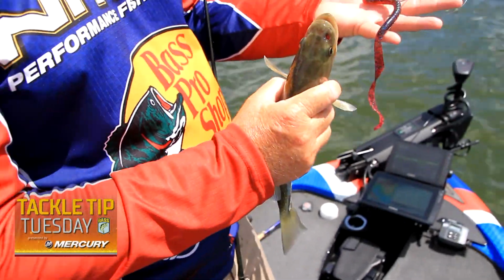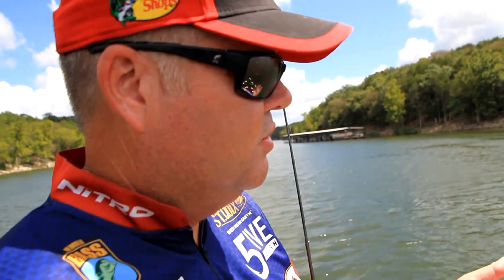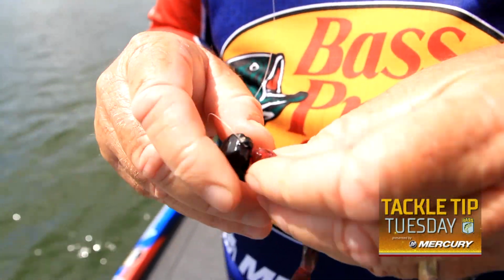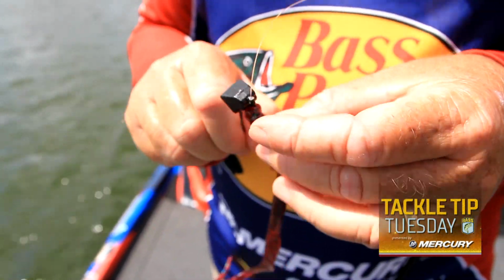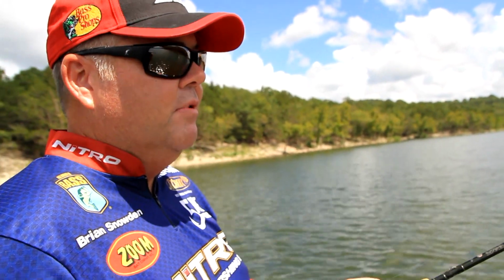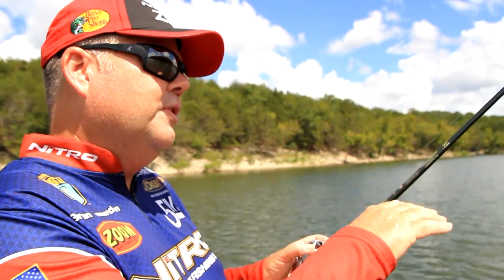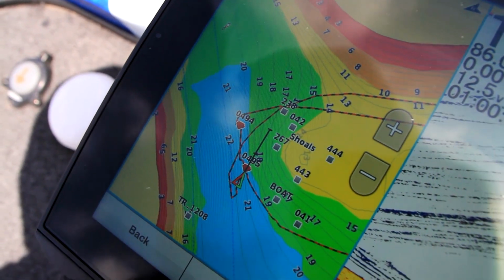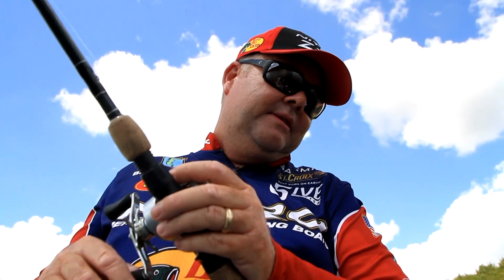Stand up your Worms in the Summer! (Brian Snowden's favorite big worm)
Which is better in the summer? A big jig, Texas rig, maybe even a dropshot. In this TackleTipTuesday video brought to you by Mercury, Bassmaster Elite Series pro Brian Snowden preaches the importance of a stand-up magnum shakey head to get more bites when it gets tougher in the late summer/early fall.